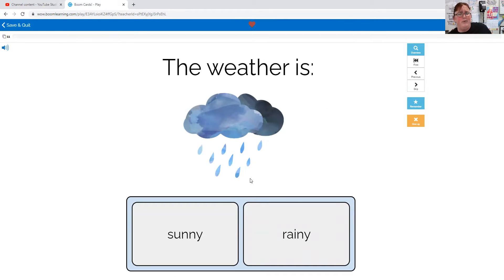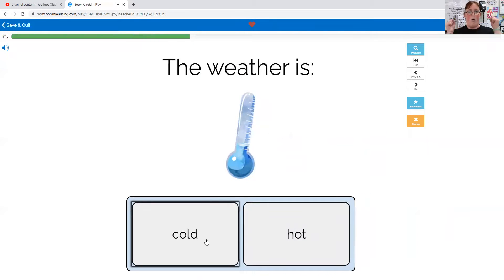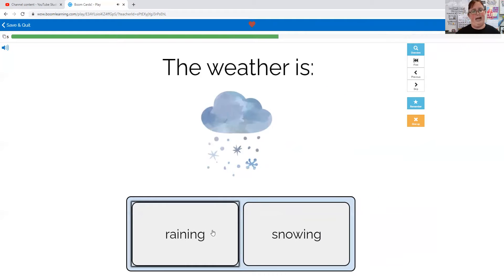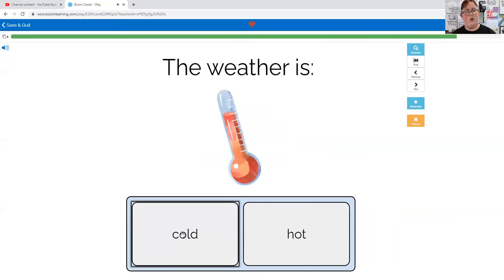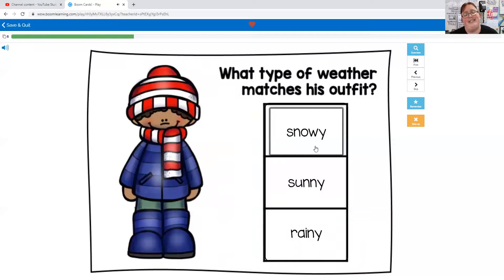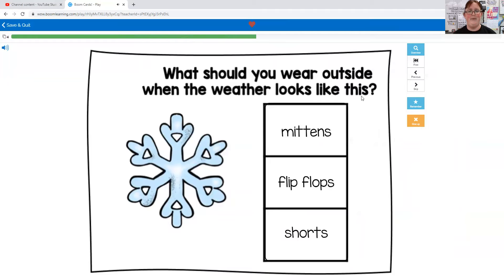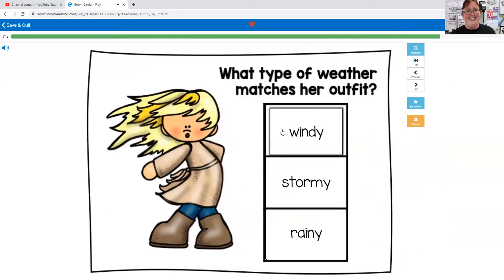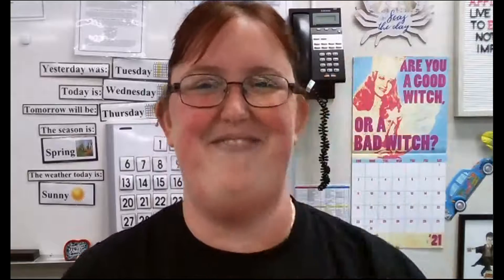Weather Activities 6/2/2021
Today, in lieu of our Zoom Meeting we do some weather activities on Boom Learning.